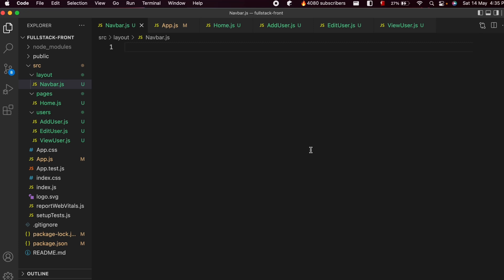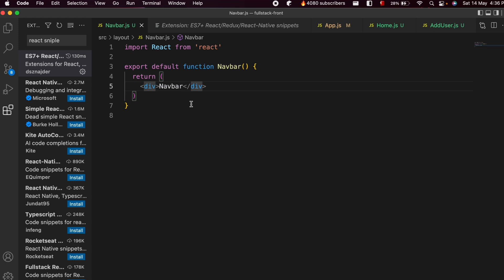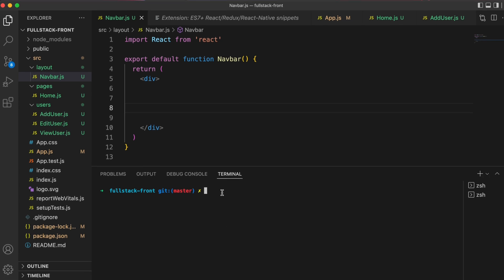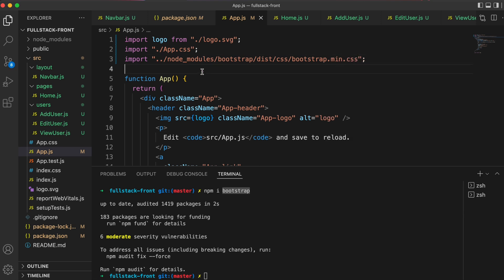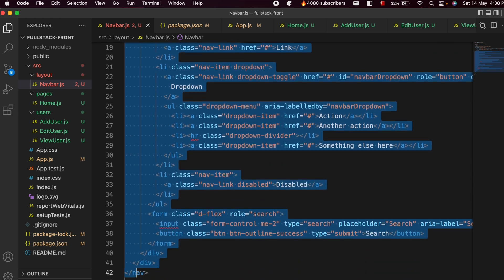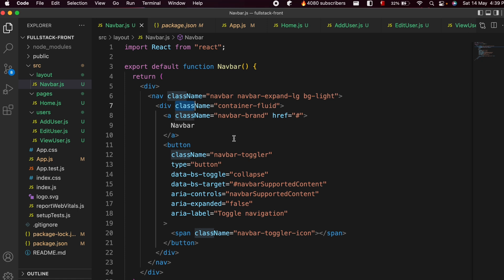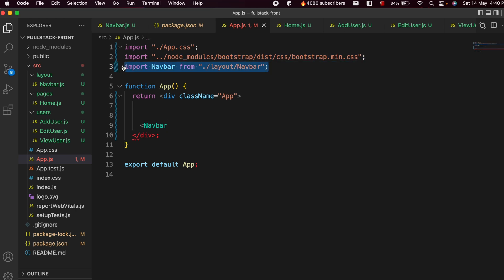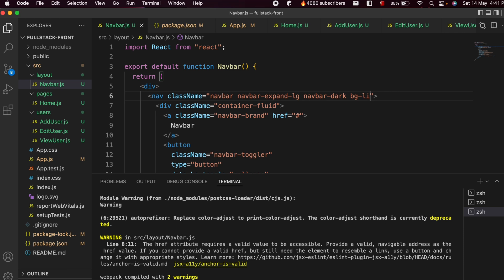Create Navbar using Bootstrap and React || Full Stack CRUD Application Spring Boot and React -07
In this video i have shown how to install bootstrap on react app and also  create navbar using bootstrap.